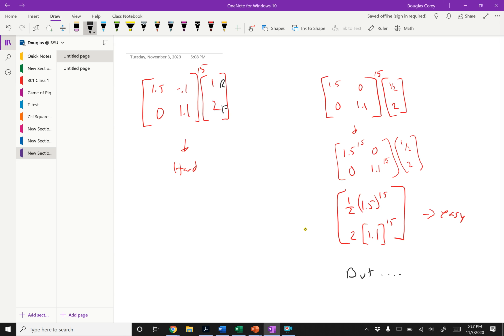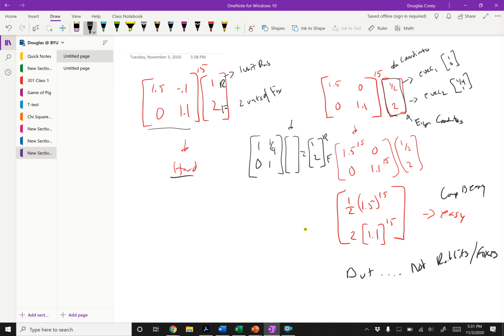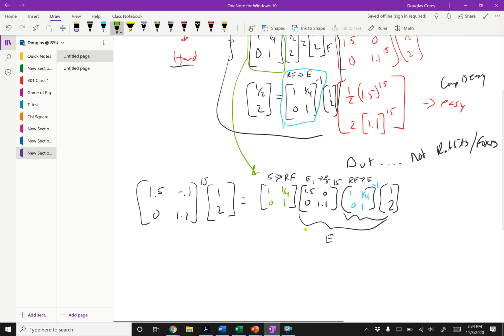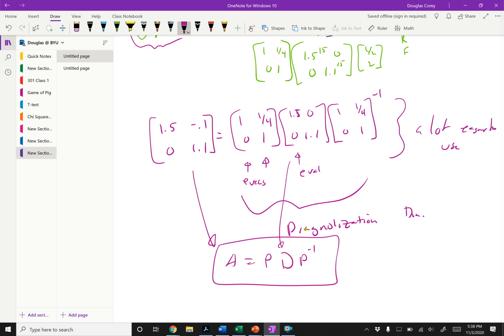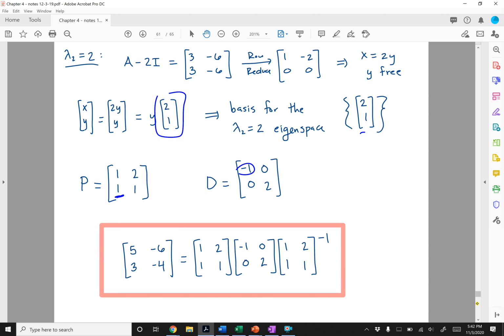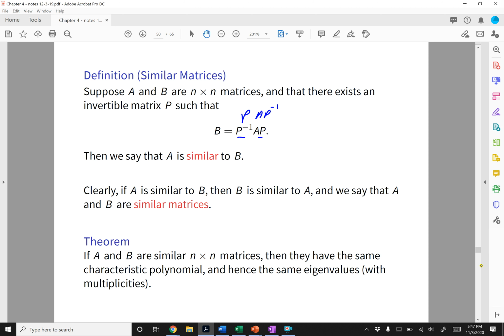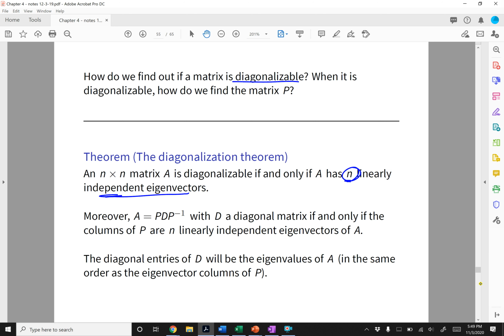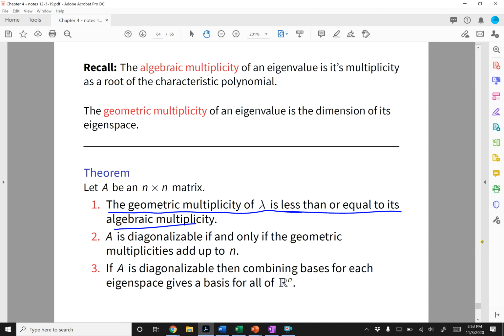Math 213 PreClass Video 4.4 Similarity and Diag. F20